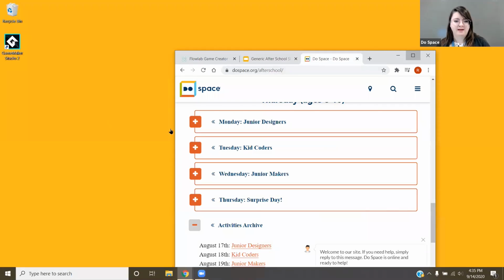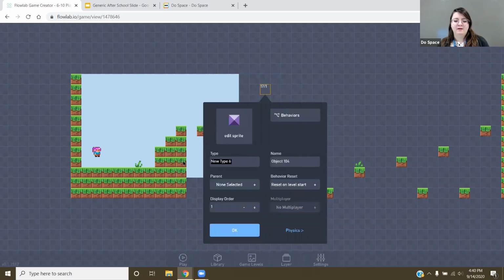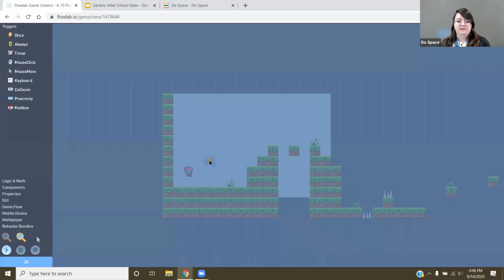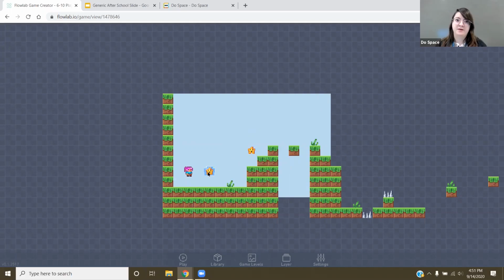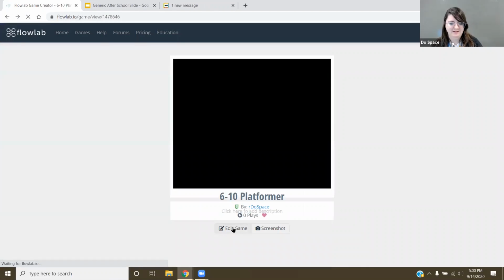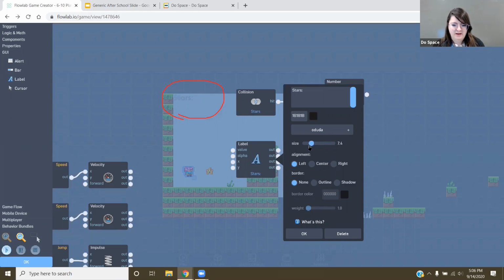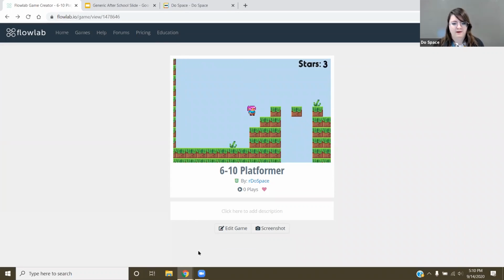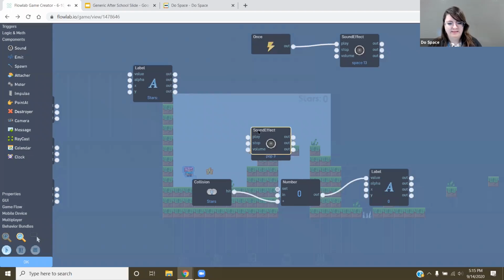Digital After School Club: Junior Designers (September 14, 2020)